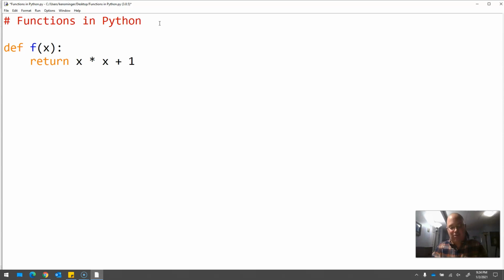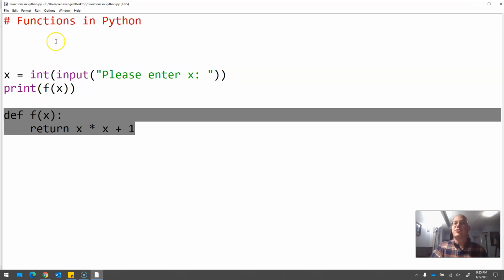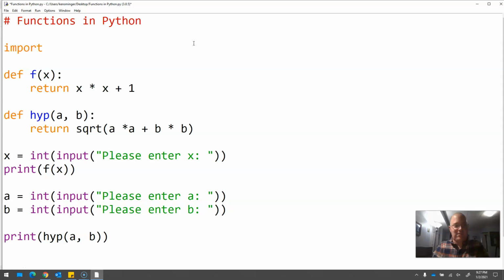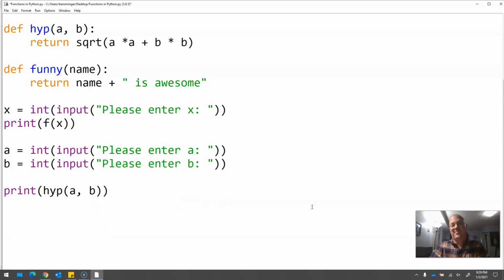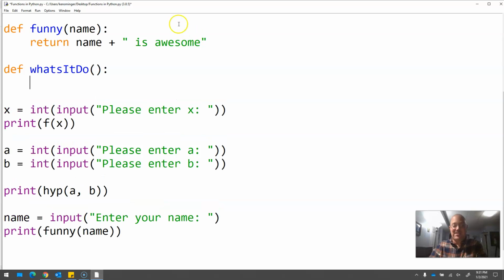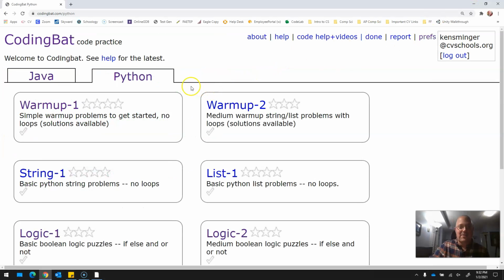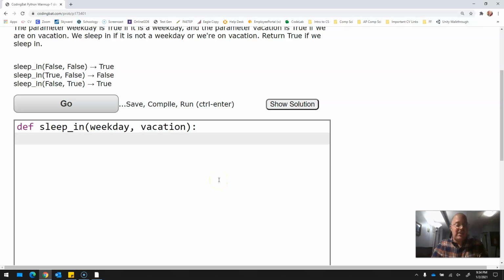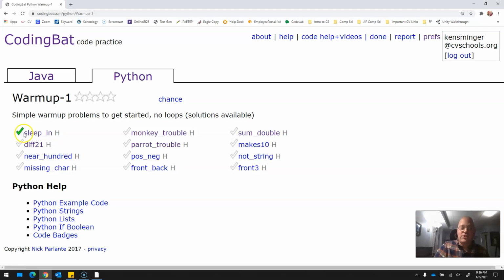Functions in Python (and CodingBat Intro)